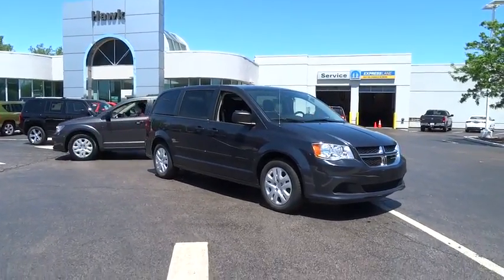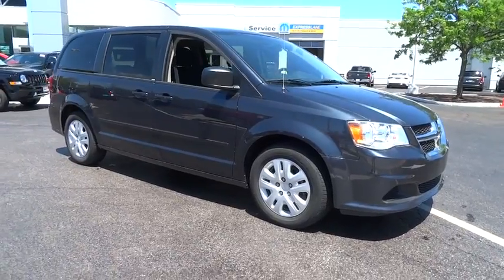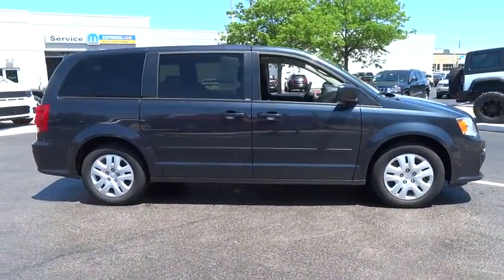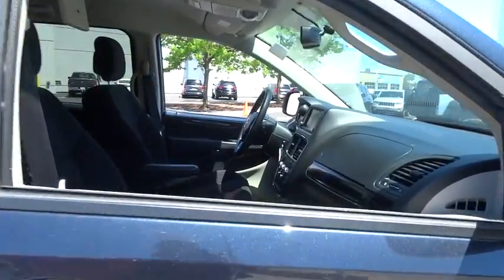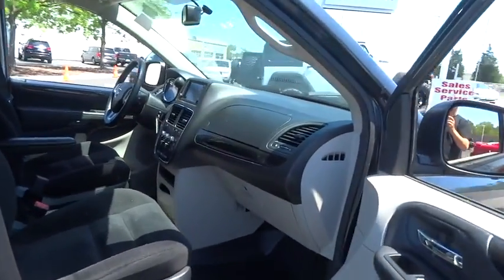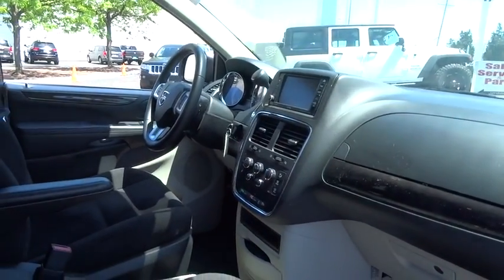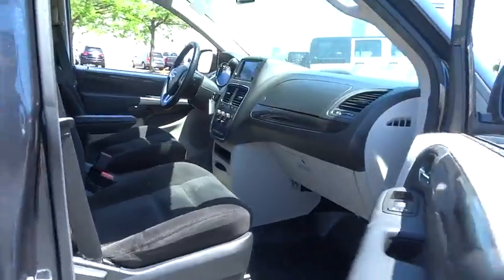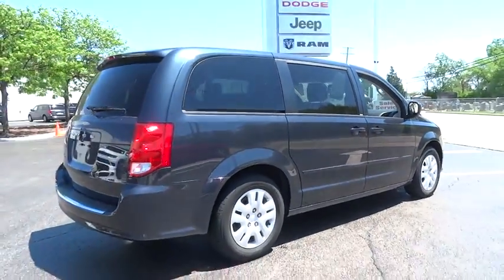2014 Dodge Grand Caravan Elmhurst, Forest Park, Oak Lawn, Schaumburg, Melrose Park, IL 170165A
2014 Dodge Grand Caravan
2014 Dodge Grand Caravan AVP/SE - Stock#: 170165A - VIN#: 2C4RDGBG1ER238001

Hawk CDJR
7911 W Roosevelt Rd

Come view this vehicle today at our Hawk CDJ location!  7911 W. Roosevelt Rd, Forest Park IL 60130.  Drive this reputable AVP/SE home today* This Vehicle has less than 12k miles.. Stunning!!! Safety equipment includes: ABS, Traction control, Curtain airbags, Passenger Airbag, Stability control...Other features include: Power locks, Power windows, Auto, Front air conditioning zones - Dual, Air conditioning...